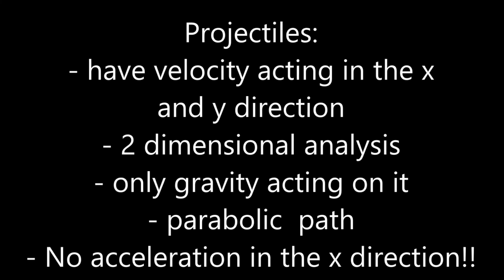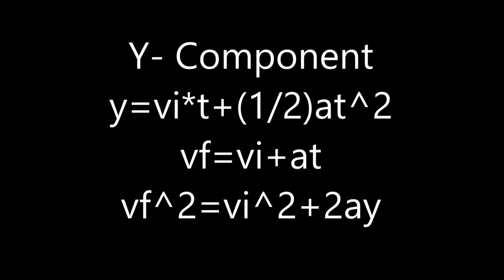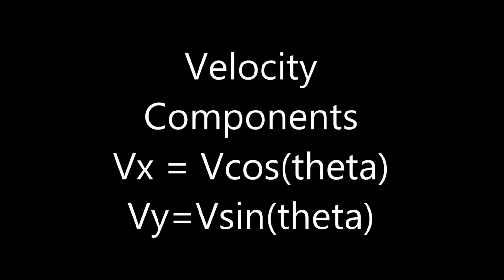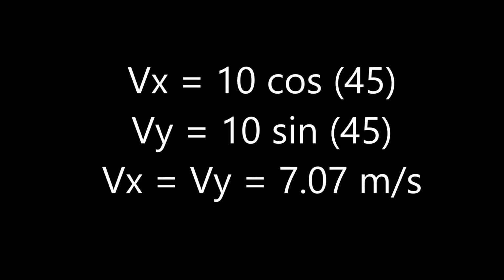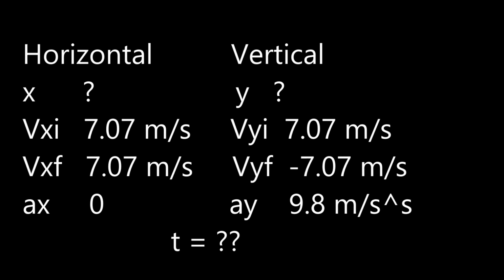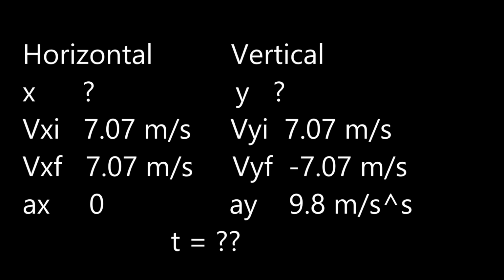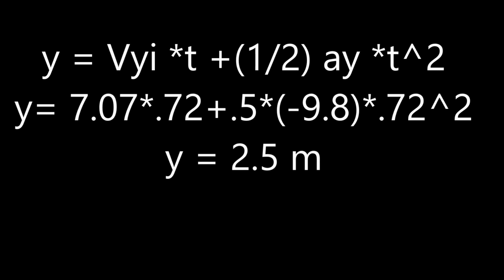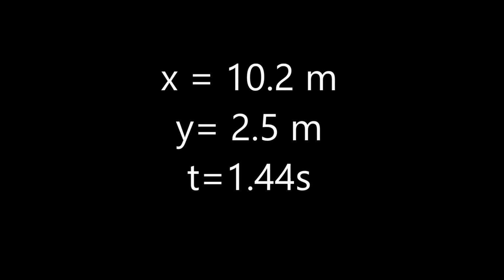Projectile Motion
How to solve physics problems of objects that move in a parabolic path.